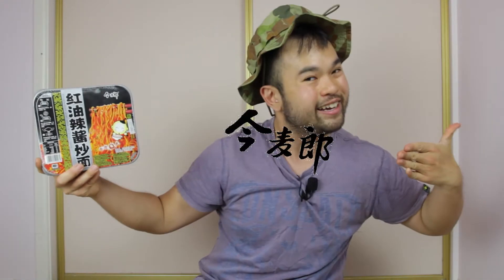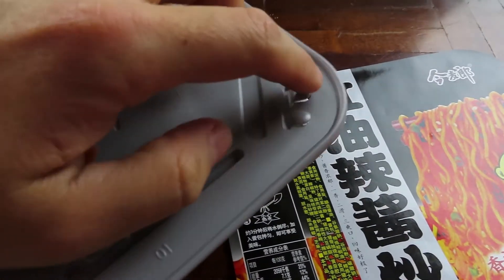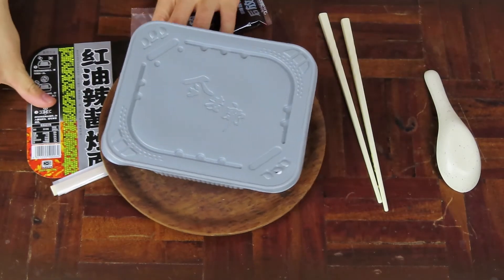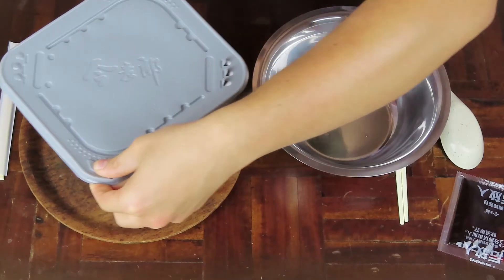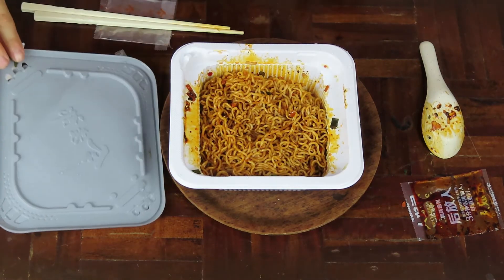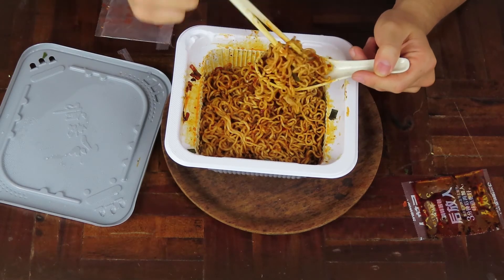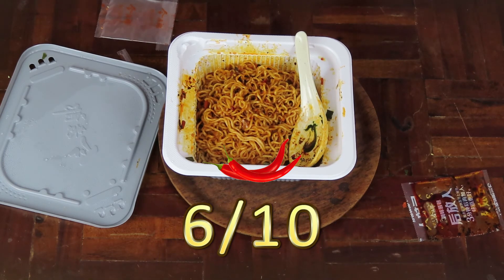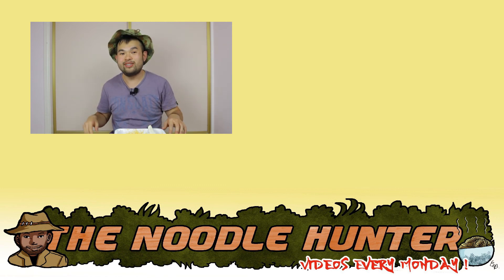Instant Chow Mein Red Oil Spicy Sauce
Oh yeah, we got another spicy boi on the line! Instant Chow Mein by JML. It's been a long time since I've review something like this :D.

Awesome perks, remember to check them out!